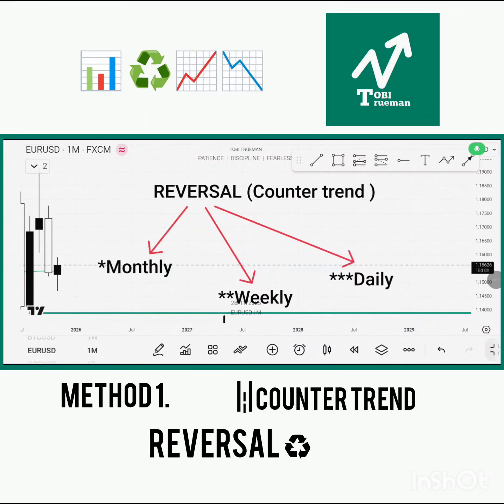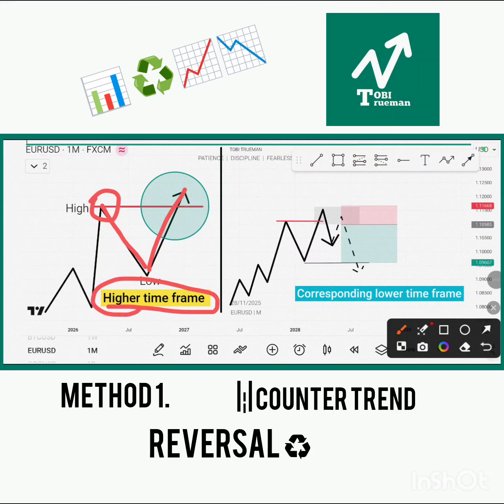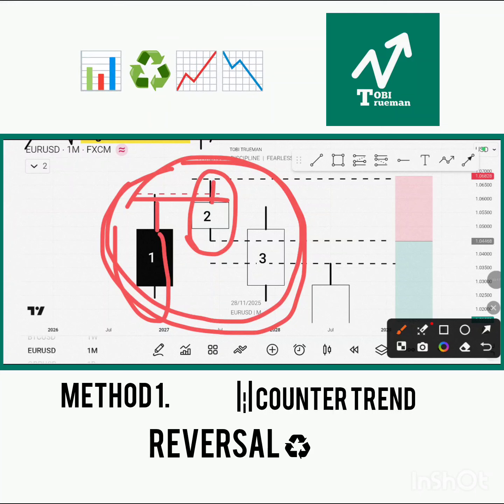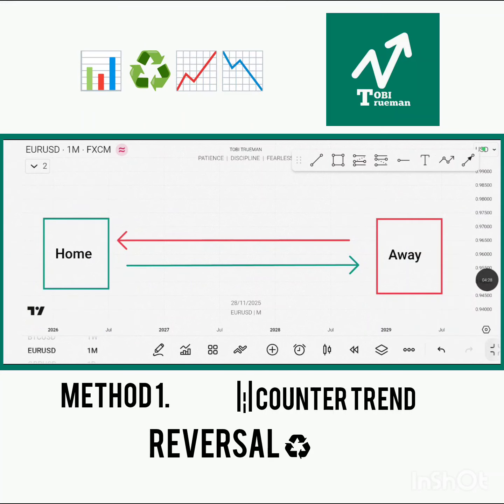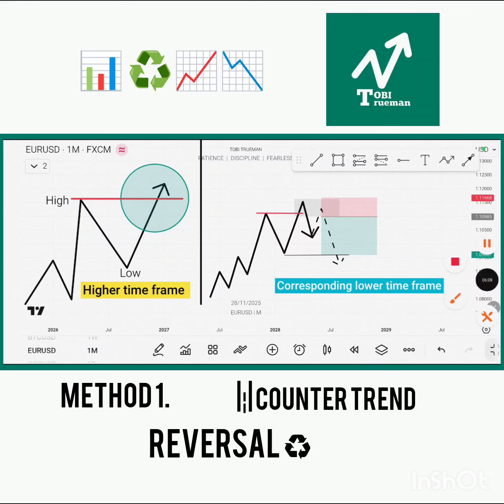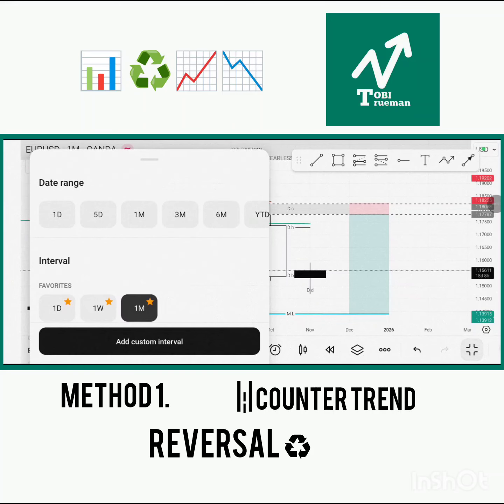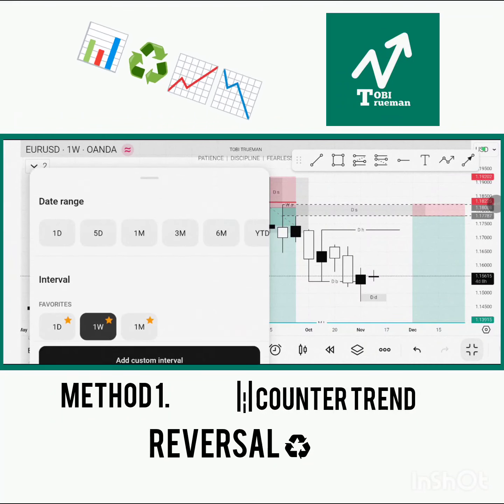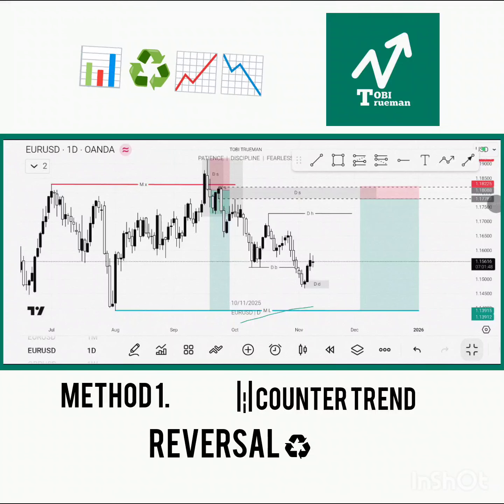Trading Strategy 1. Reversal| Counter Trend